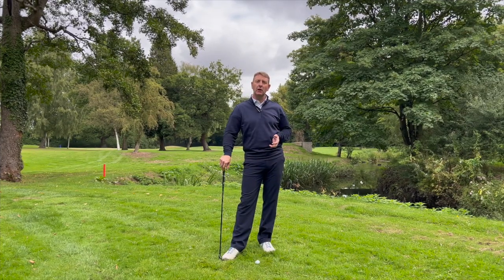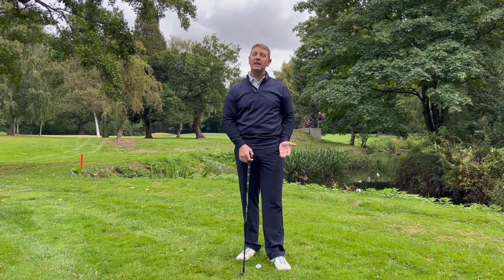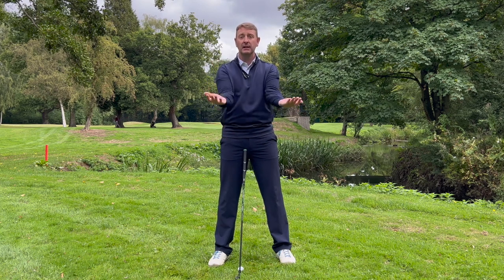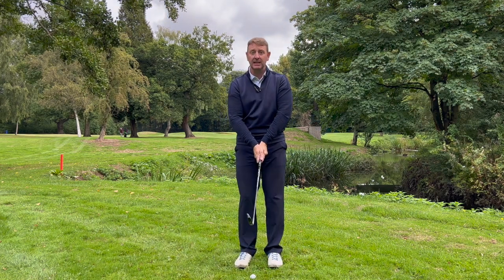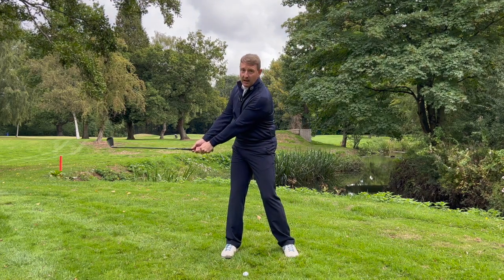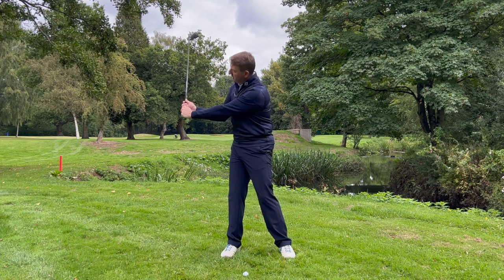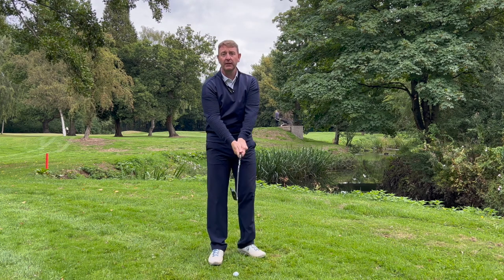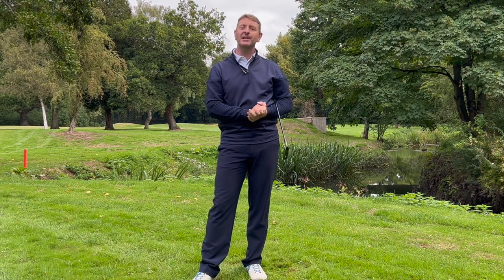Why you should STABILISE your arms in the GOLF swing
In this video I talk about how to stabilise your arms at address so that you have a much wider backswing which will result in longer straighter golf shots. Because your arms are more connected to the body it will result in much more consistant golf shots.
Once you preset your elbows they will naturally move correctly instead of the separation of your arms throughout the golf swing which cause inconsistency.
I hope you find it helpful and easy to follow.

If you would like to learn more about Propergolfing online academy check out

✅ Access to Course Library
✅ Step-by-Step Swing Training
✅ Support from Julian
✅ Access to Golf Retreats
✅ Member Only Webinars
✅ Member Perks/Discounts
✅ New Courses
✅ Swing Analysis

➤ How would you feel if you played the best golf of your life?

➤ Learn to play your best golf through online training, virtual golf clinics, and direct access to world-renowned golf coach Julian Mellor.